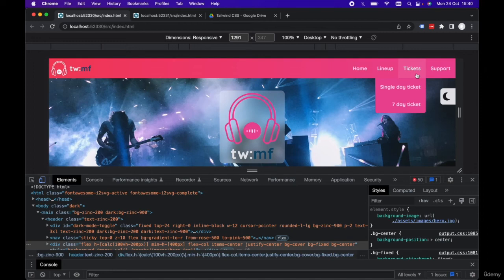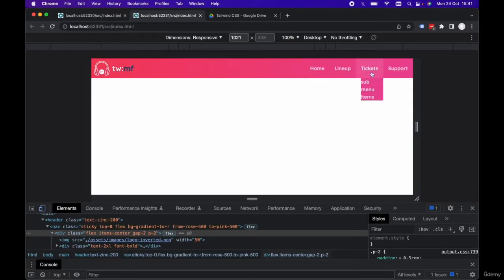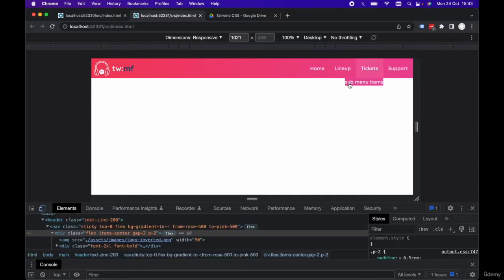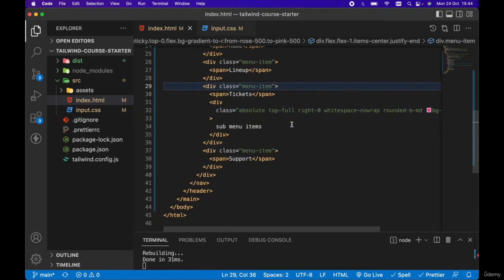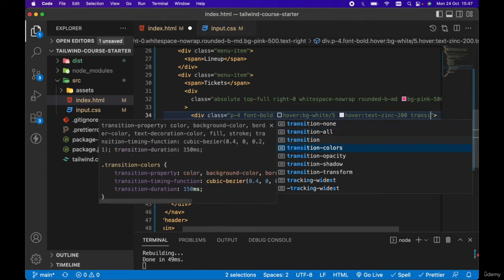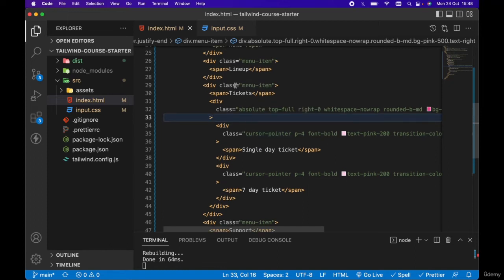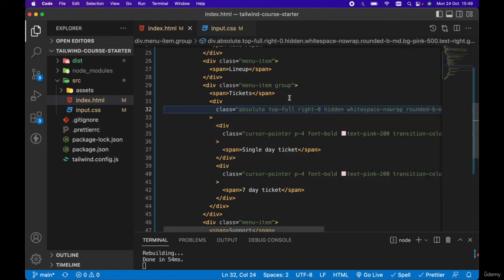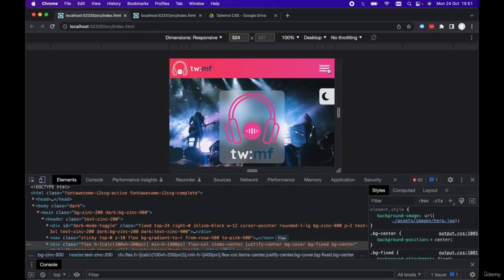Create the sub menu items & use tailwind css group functionality